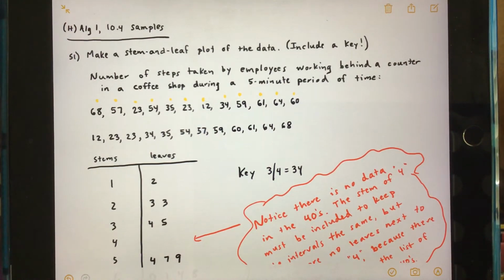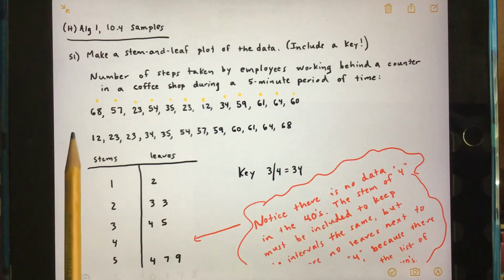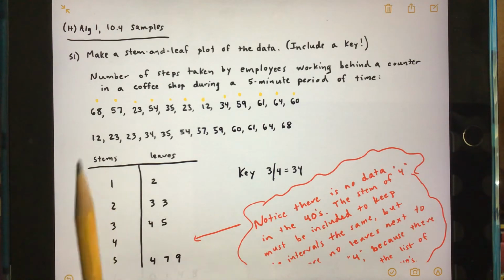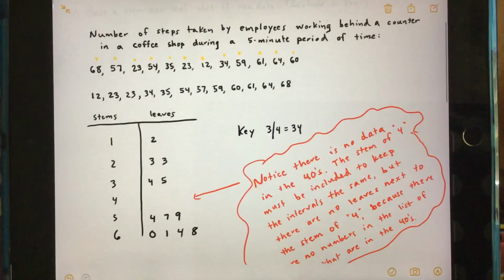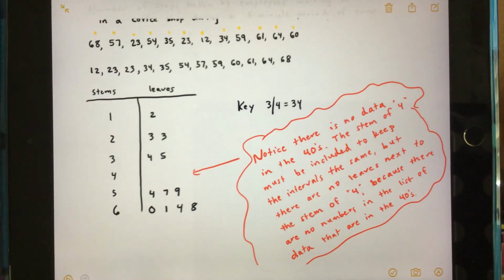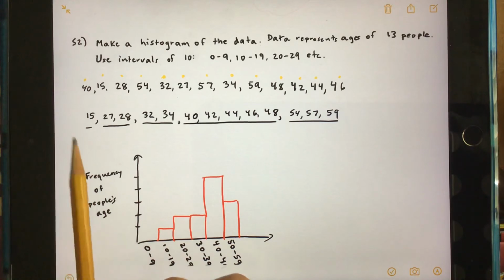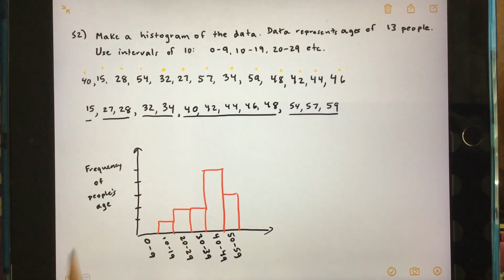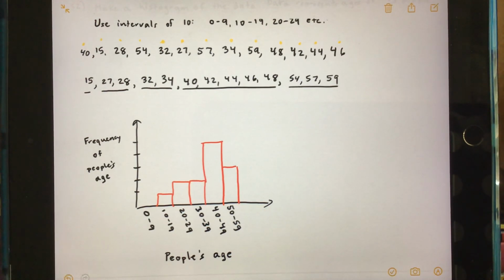(H) Alg 1, 10.4 samples